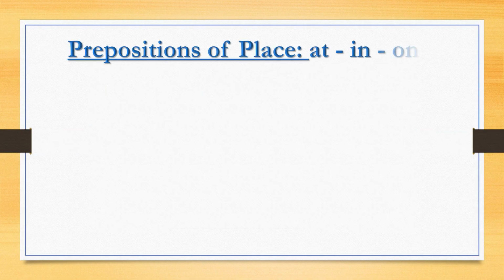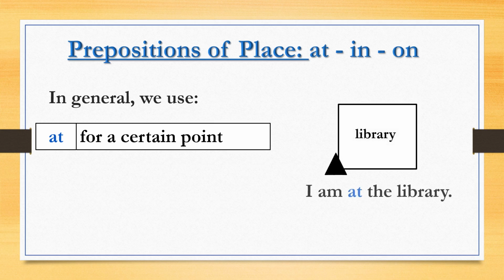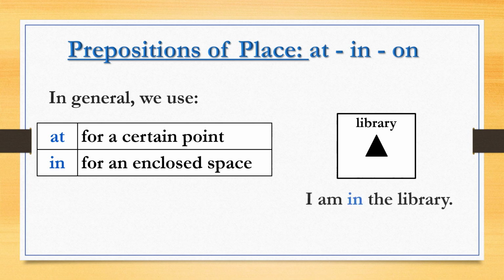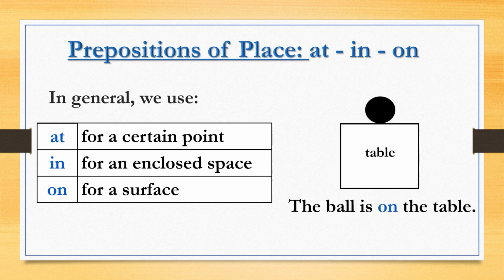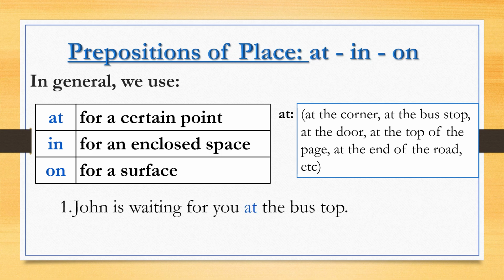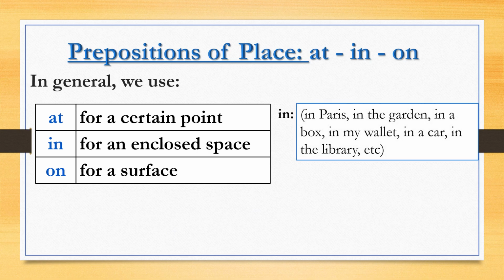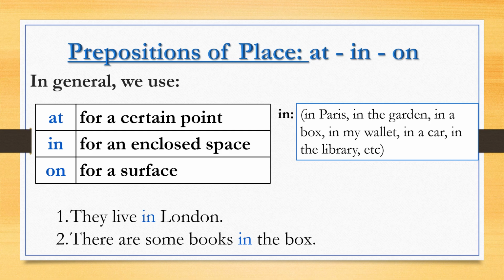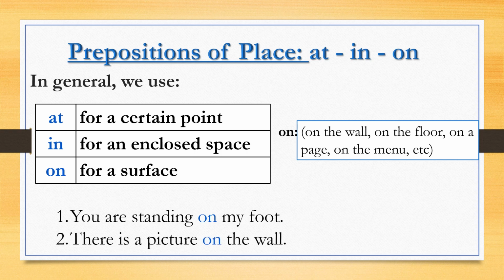How to use AT IN ON | Prepositions of place in English